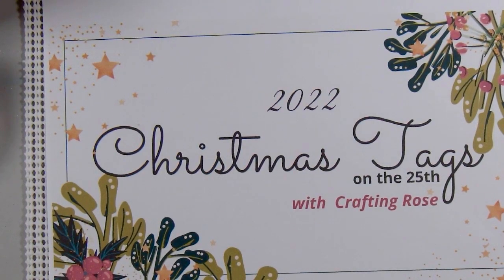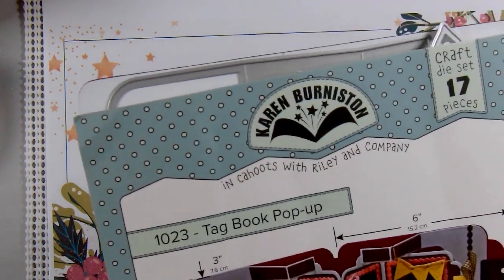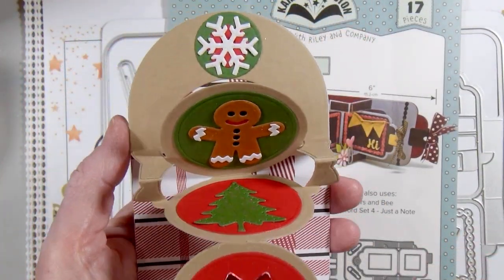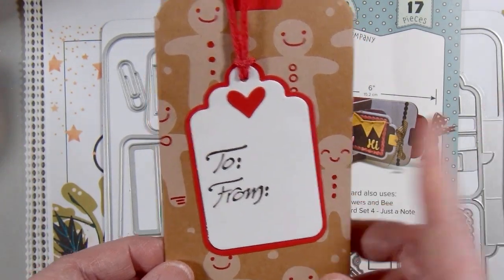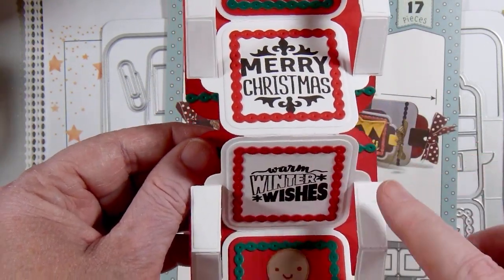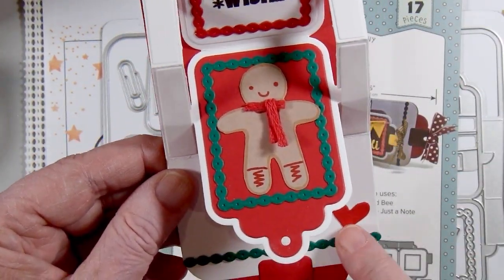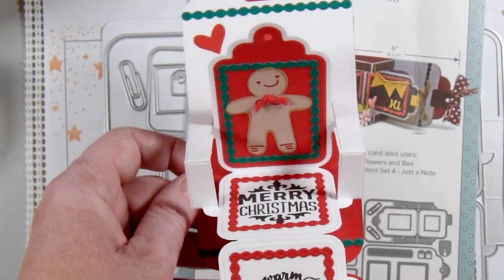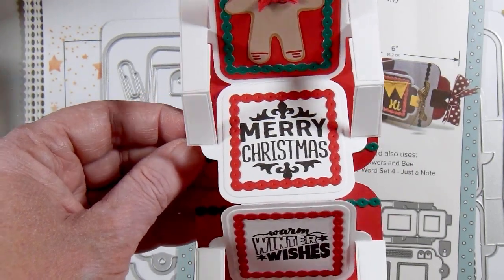Christmas Tags on the 25th for January 2023